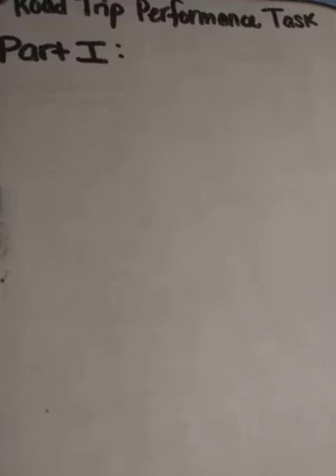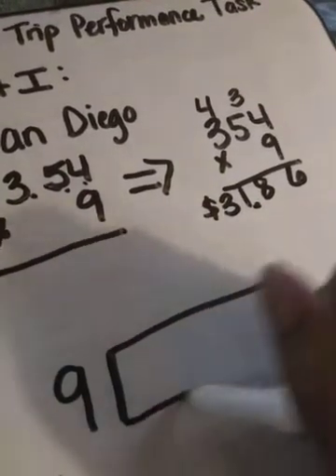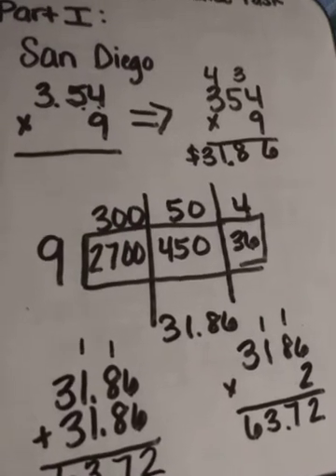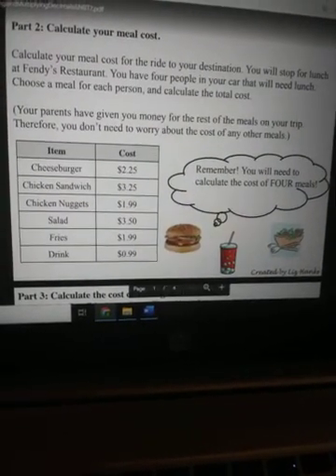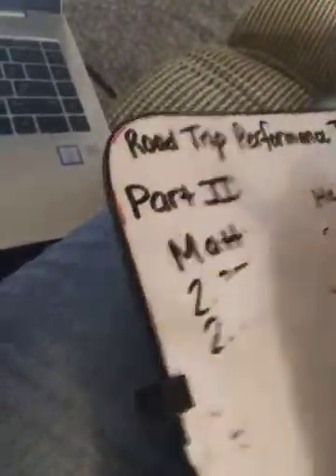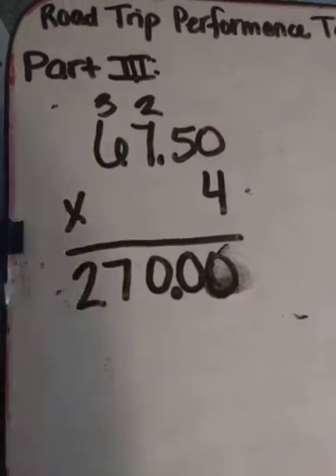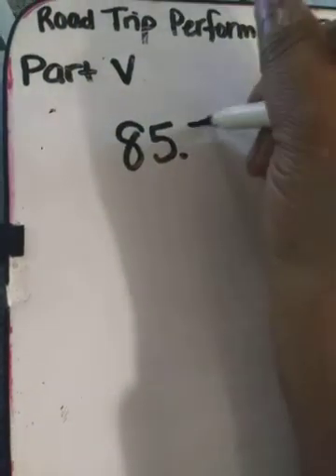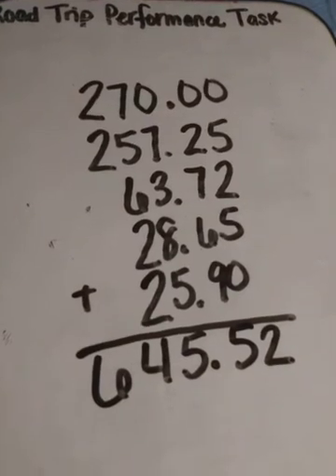Math Project - Road Trip Performance Task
I picked San Diego, California. What about you???